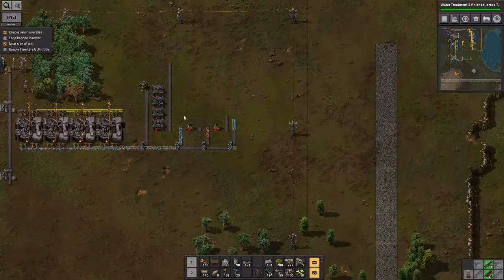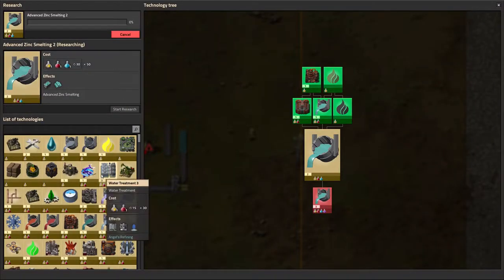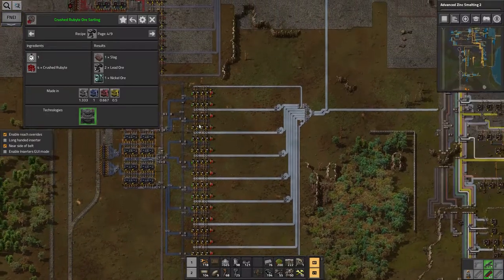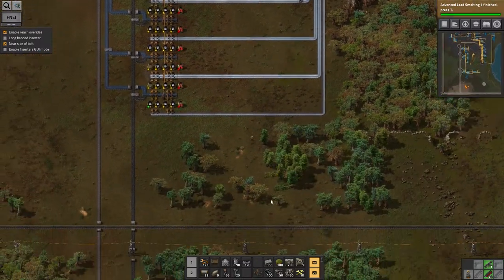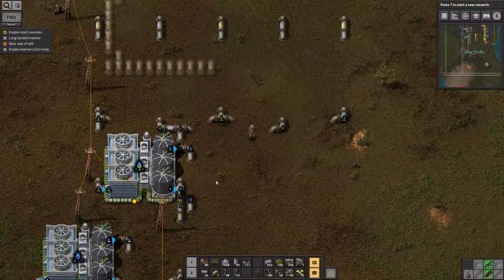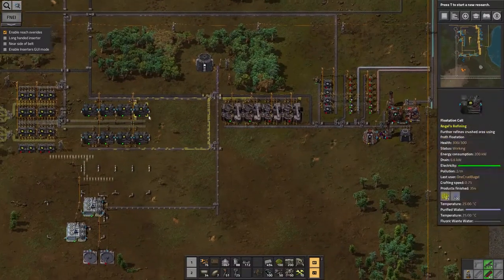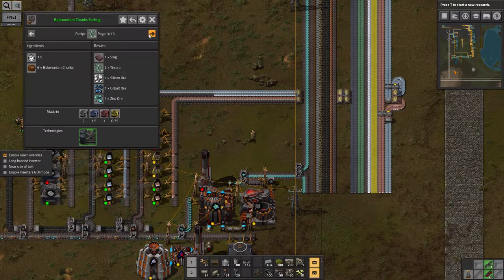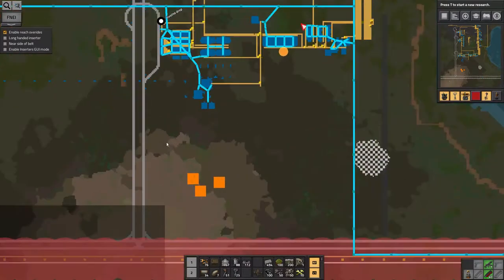Ep 21 - Despair - Laurence plays Factorio: Angel Bob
In which Laurence finishes his more advanced jivolite processing and gets a nasty surprise